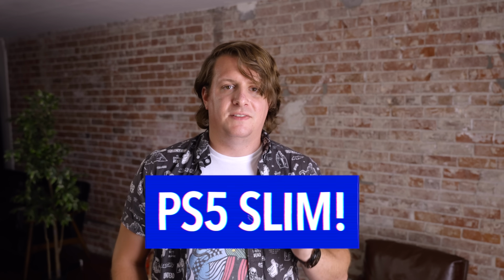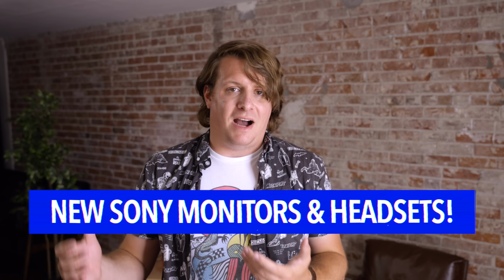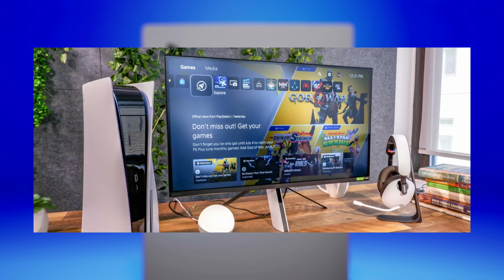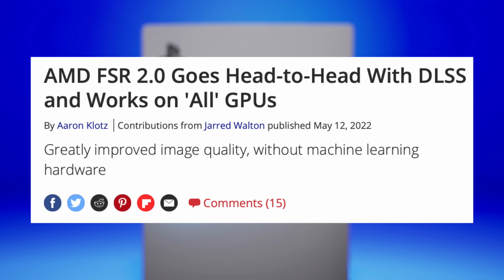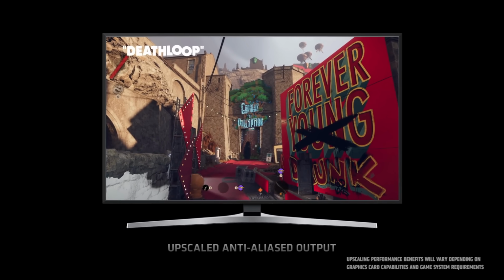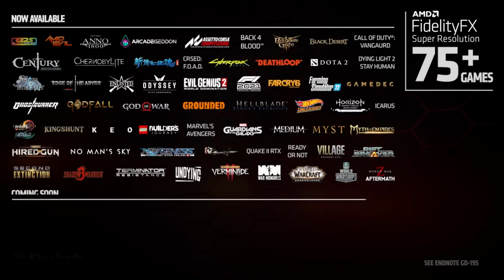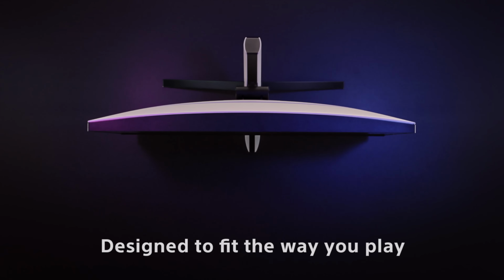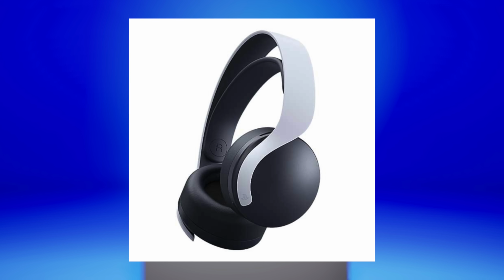PS5 Pro Specs accidentally leaked by Sony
Did sony leak the speaks of the PS5 pro?

🚨 Get your New PS5 here 🚨
PS5 Disc
PS5 Digital

► Video Light

From Comic Book

“PS5 Pro Potentially Leaked. The PS5 Pro may have just been leaked by an unlikely source. There's been no word from Sony of a PS4 Pro-like revision for the PS5, but in the age of constant hardware revision, it's inevitable that the PS5 will get some type of substantial hardware revision, even if the current market and economic conditions make this endeavor trickier than normal. The PS5 Pro or something like it is going to happen, but, at the moment, Sony's lips are sealed on the matter. Unfortunately, for Sony, TCL's lips are less sealed.  In addition to potentially leaking new PlayStation and Xbox hardware, TCL suggests the consoles will be capable of 8K gaming at 120hz, which is why TV manufacturers would be privy to this information because there's nothing really on the market that provides this experience. “